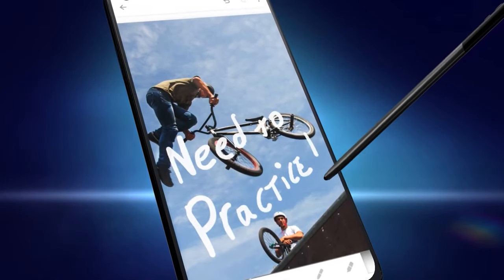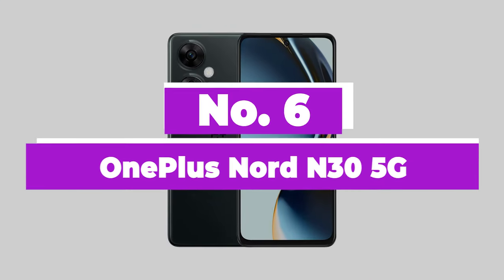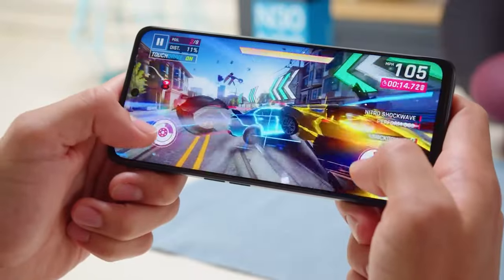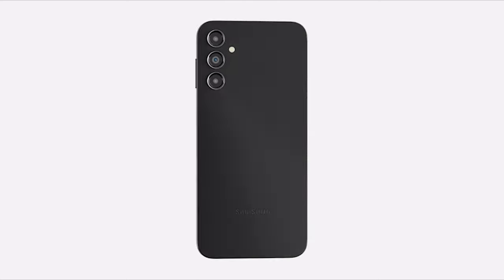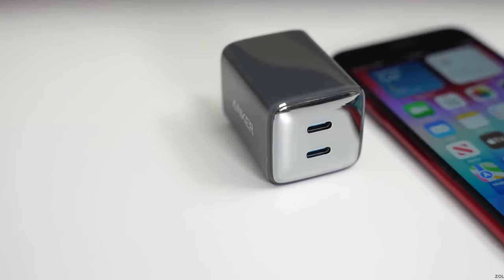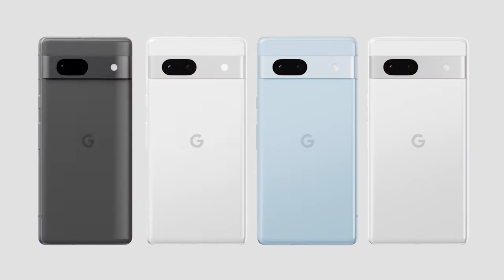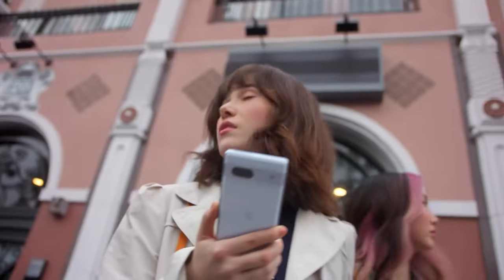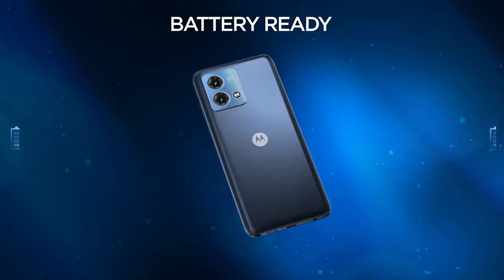Best Mid-Range Phones Of The Year 2024!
Best Mid-Range Phones Shown in This Video:

6. ►OnePlus Nord N30 5G
5. ►Motorola G Stylus
4. ►SAMSUNG Galaxy A14
3. ►Apple iPhone SE 3rd Gen
2. ►Xiaomi Poco X5 PRO
1. ►Google Pixel 7a

Are you in the market for a new smartphone but want to stay within a reasonable budget? Fortunately, the best mid-range smartphone market is currently teeming with enticing options that deliver a remarkable array of features, all without the premium price tags typically associated with top-tier flagship devices.
Several reputable manufacturers such as Google, Apple, and Oppo are now producing smartphones that come very close to matching the cutting-edge technology usually found in high-end flagship models. This means that the best mid-range smartphones are no longer relegated to the sidelines and can confidently compete with their more expensive counterparts.
In sum, there has never been a better time to explore the world of the best mid-range smartphones, where you can find a perfect balance of features and affordability. So, here's what we know about the Best Mid-Range Phones in 2024.